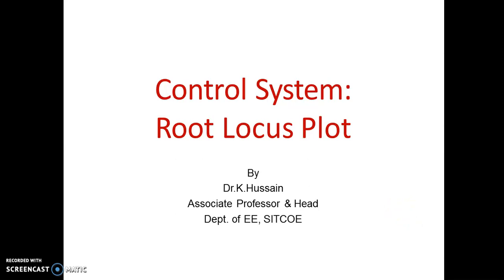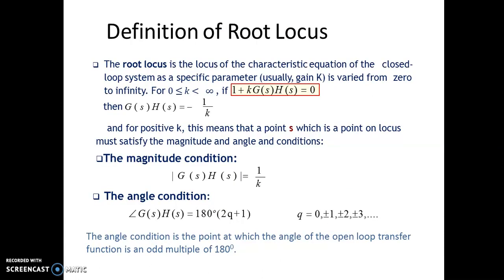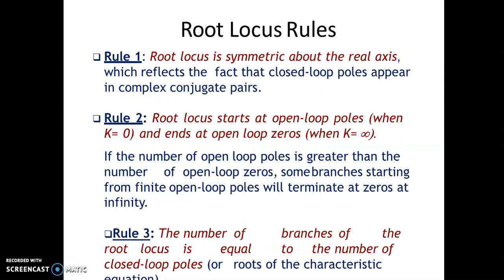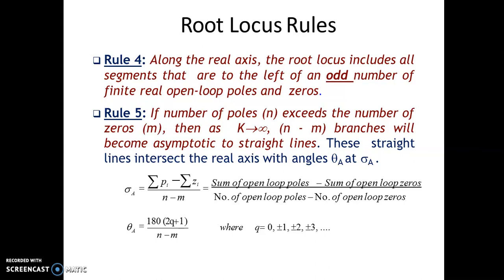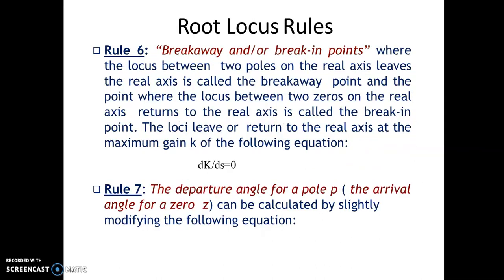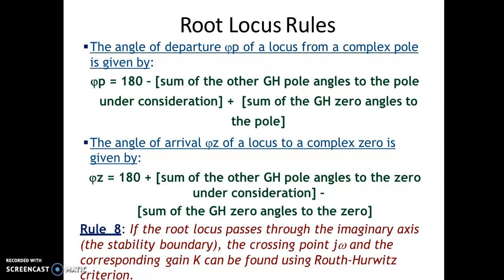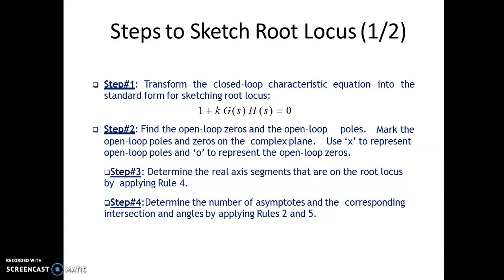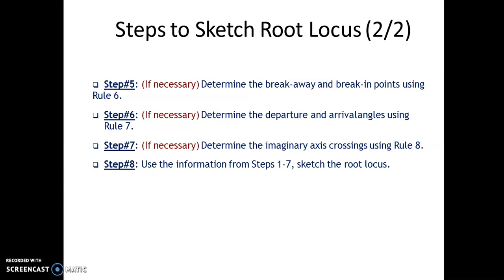Root Locus_ Introduction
This video gives about introduction of Root Locus, Construction rules for sketching the  Root Locus Plot.